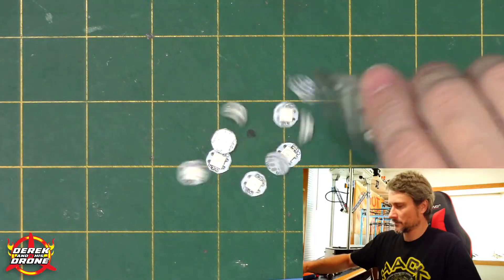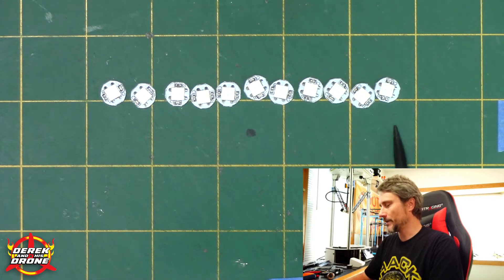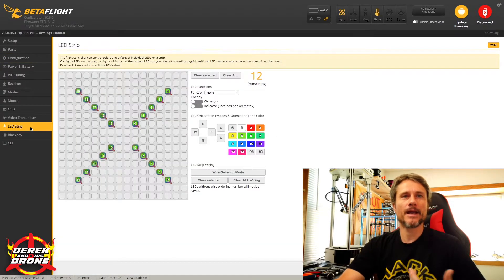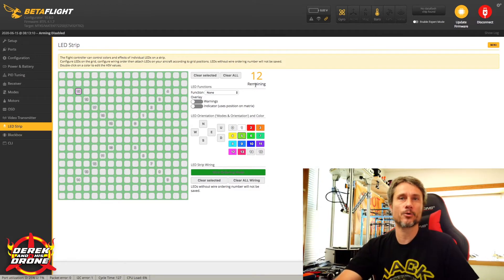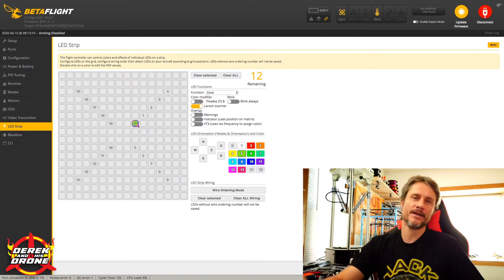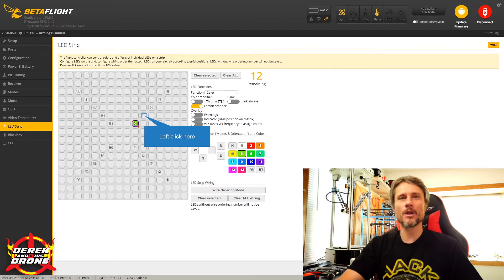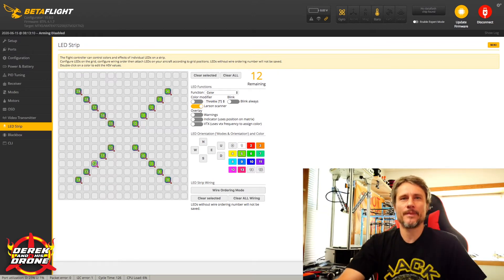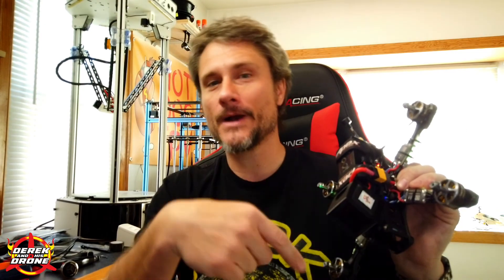Basics of Betaflight - Setting Up and Programming LEDs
Let's go over all of the necessary details to setup and program your LEDs.  By taking your time and properly addressing your LEDs some cool effects are possible.  We will talk about wiring and using the options in Betaflights LED Tab.

Jason Shaw
Feels Good 2B